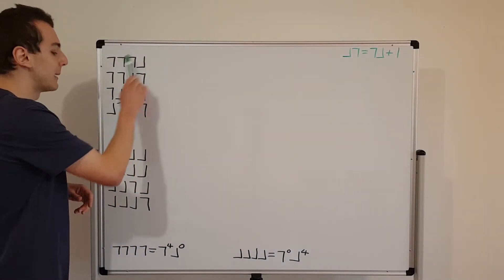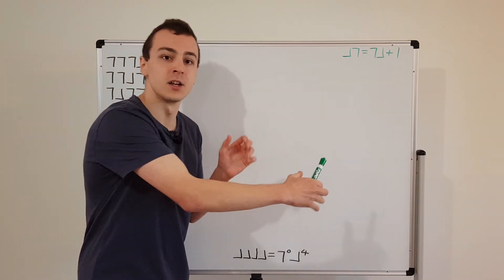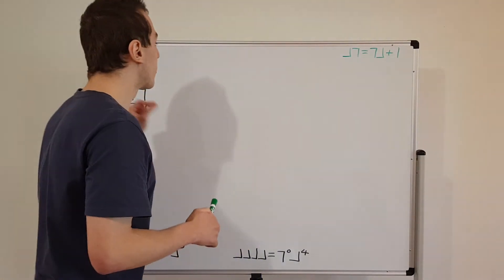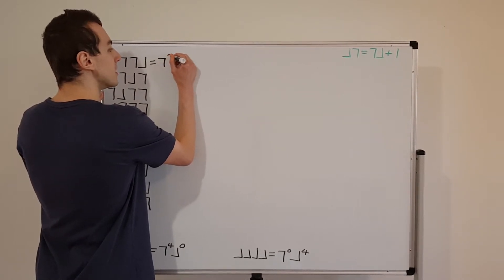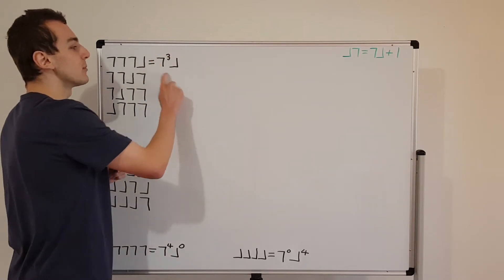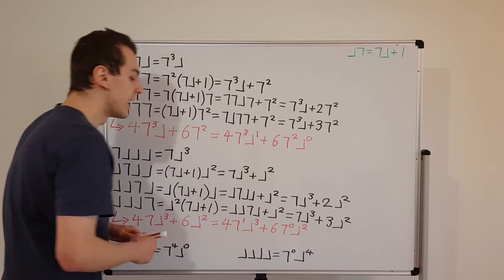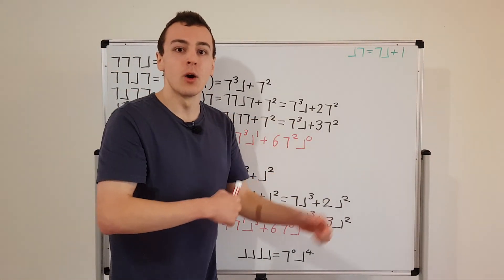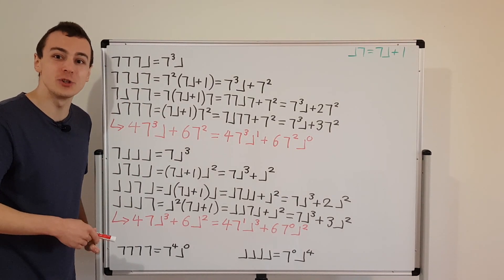Rotating Terms in Quartic Expansion of Ladder Operator Sum - Noncommutative Algebra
Konstantin Lakic